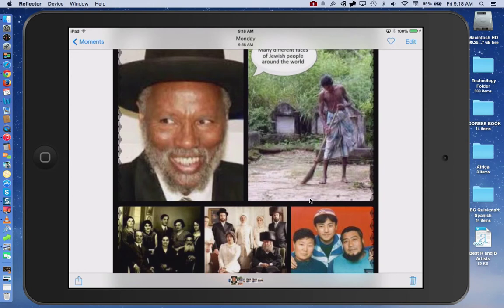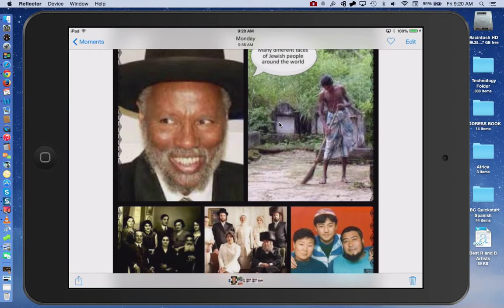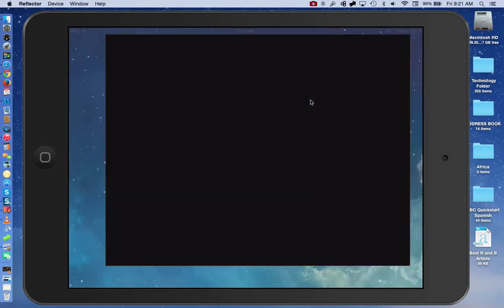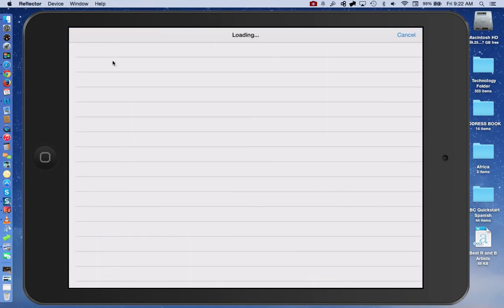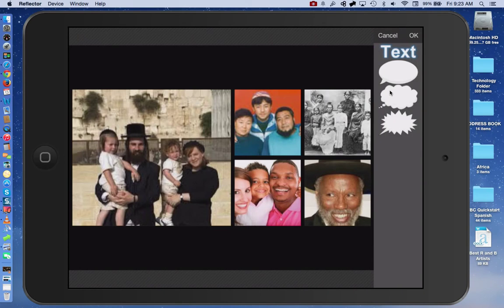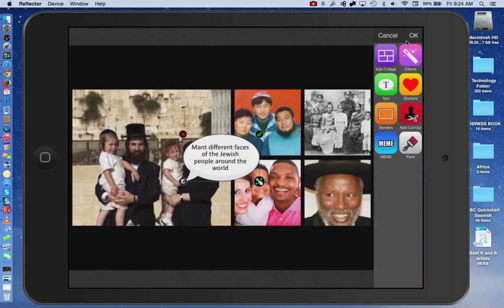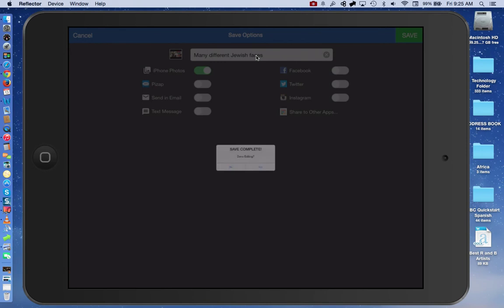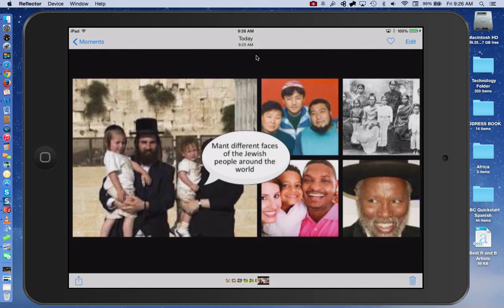How to use Pizap, a free IOS Apple photo collage app, for Judaic instruction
Richard D Solomon PhD, Executive Director of Jewish-education.org, narrates a demonstration or tutorial on how to use Pizap, a free IOS (Apple) photo collage app, for Judaic instruction and staff development.